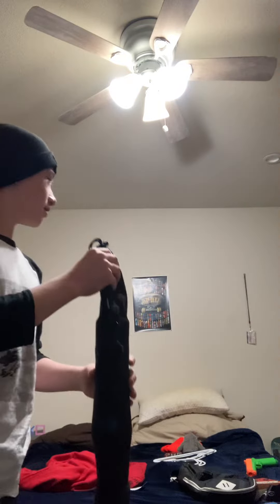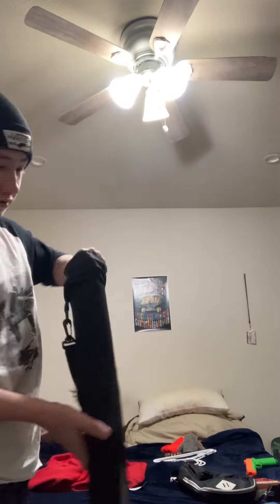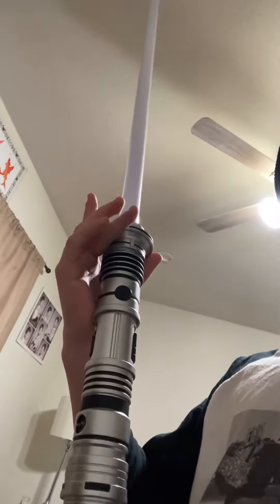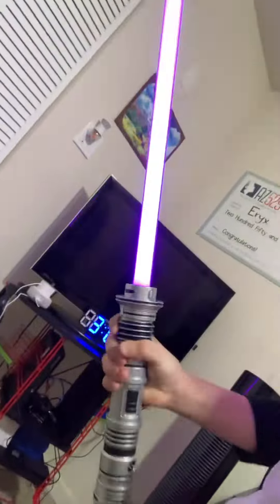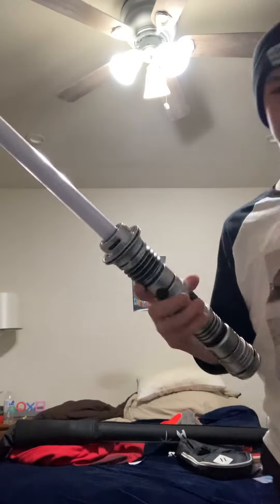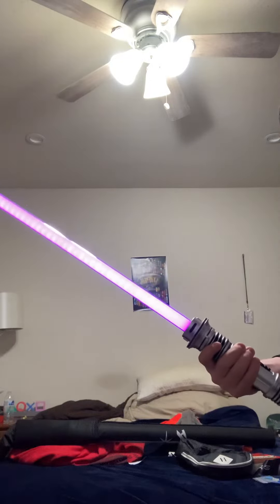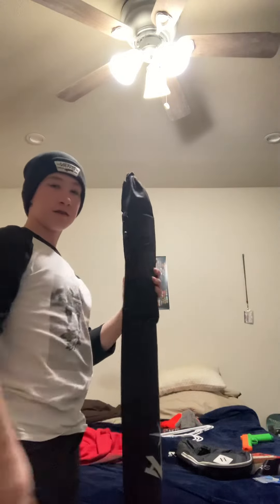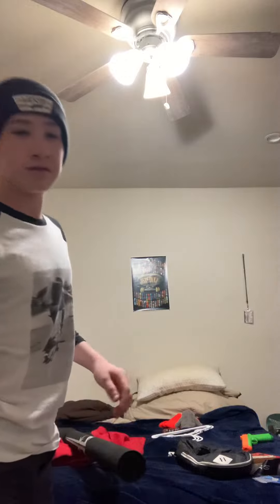Lightsaber from Savi’s workshop